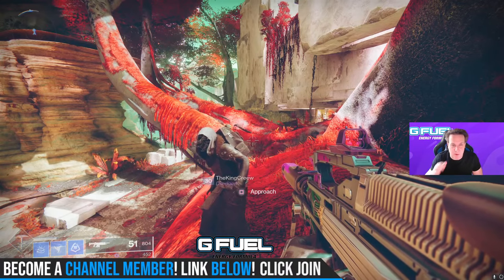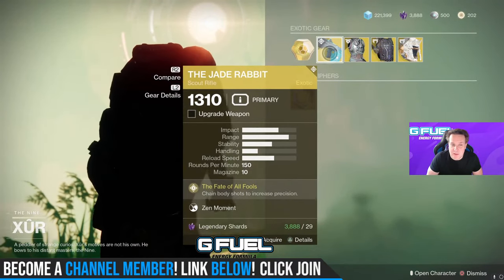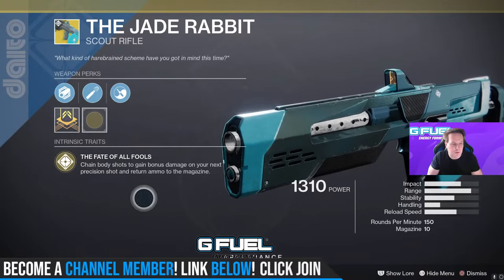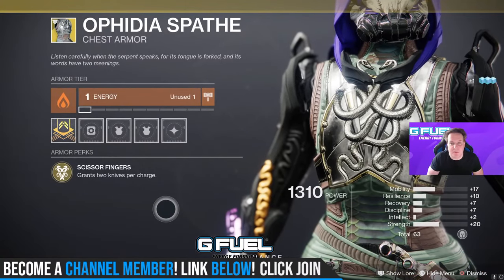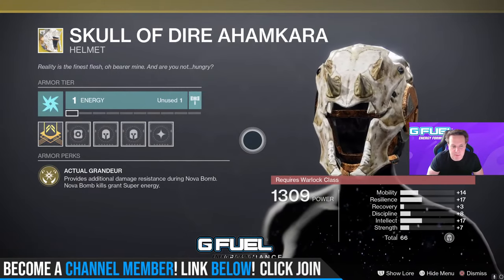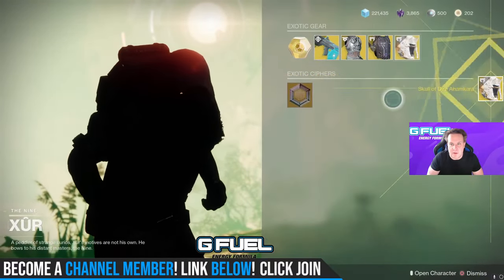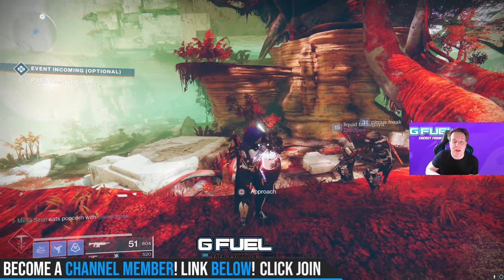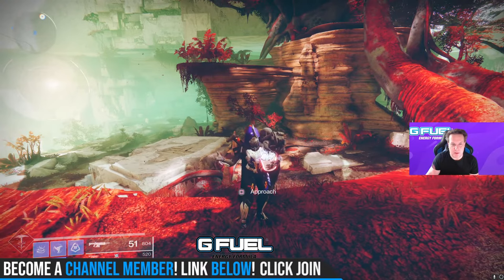Xur Exotic Loot/Random Rolls! TRIALS INFO, NEW Xur Location & Quest! May 14! 5-14-2021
Trials Info: Map Endless Vale
3 Wins New Sub Machine gun
5 Wins Sniper
7 Wins Chest Armor
Flawless Messenger Adept

🔴LIVE! Xur Exotic Loot/Random Rolls! TRIALS INFO, NEW Xur Location & Quest! May 14! 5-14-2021